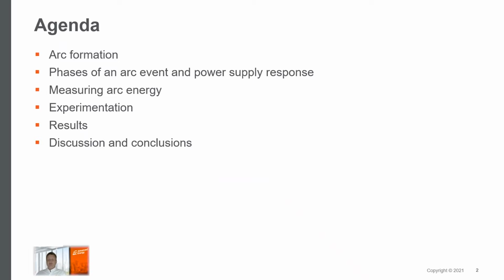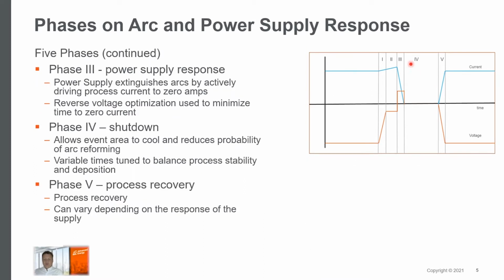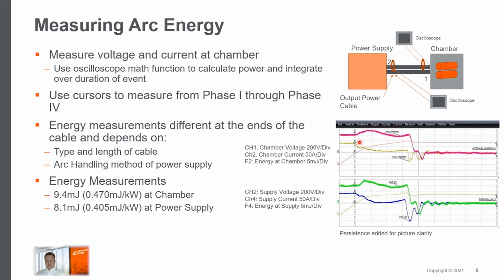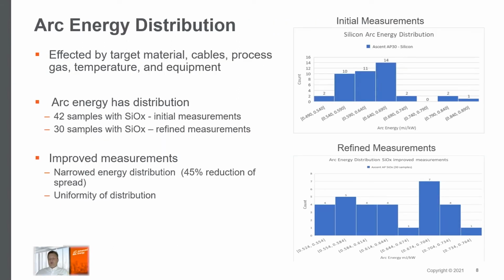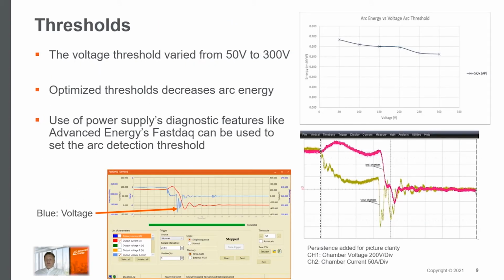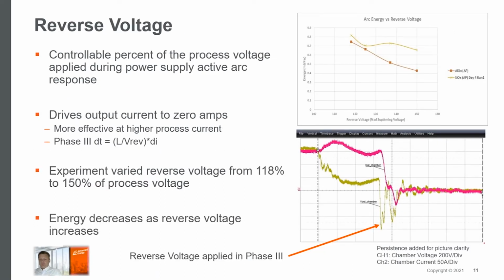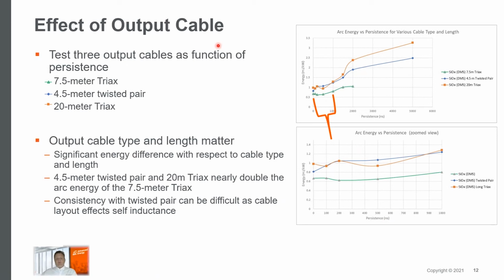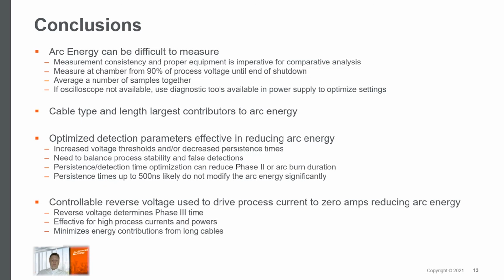J. Pankratz-Large Area Coatings-Arc Energy: Methods to Control, Measure, and Compare Arc Energy...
Josh Pankratz, Advanced Energy Industries, Inc., Fort Collins, CO
As film quality requirements continue to increase, allowable particle size from arcs is also decreasing. Controlling the energy delivered into the process due to an arc is of importance. Depending on the process, different amounts of arc energy are needed to stabilize the process. There are several common methods to measure arc energy. Analyzing arc energy measurements of on different types of arcs and some common parameters used to manage the energy delivered during an arc.